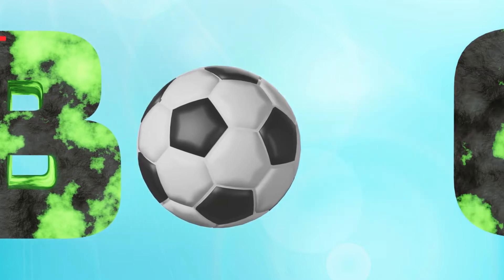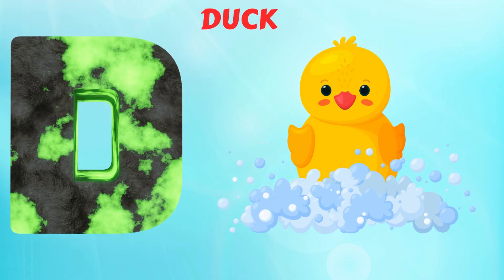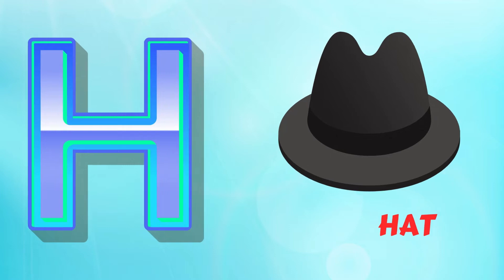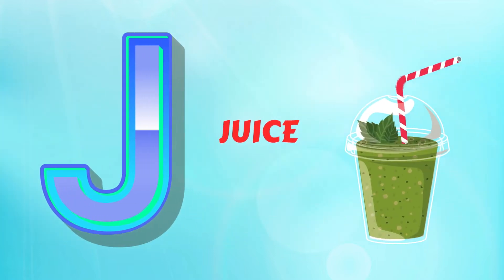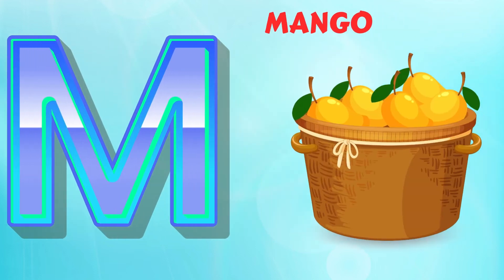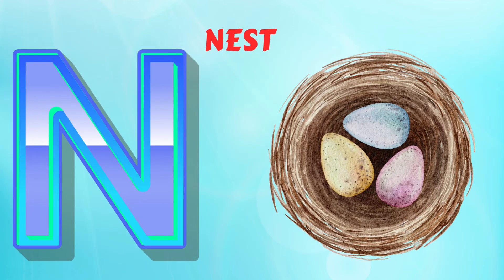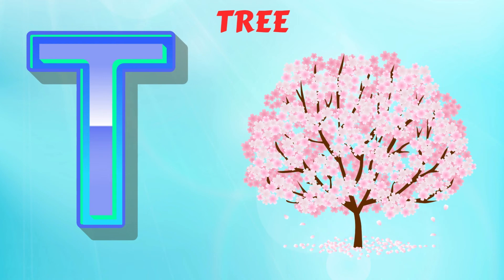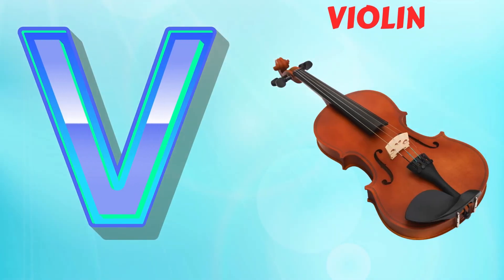ABC song | nursery rhymes | a for apple | abc phonics song for toddlers